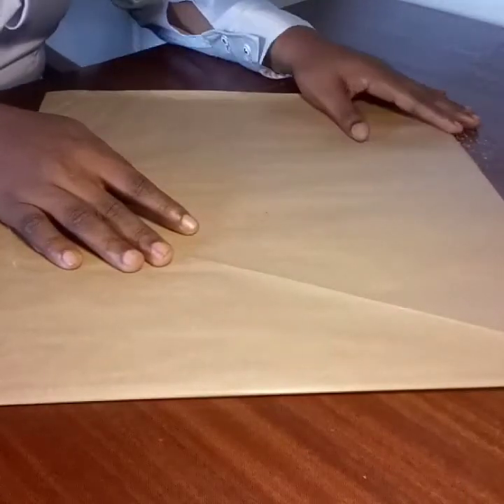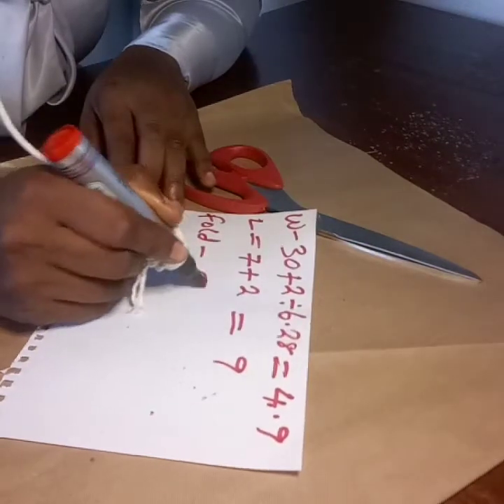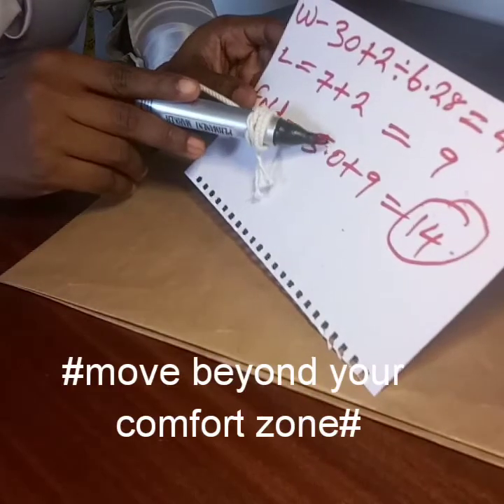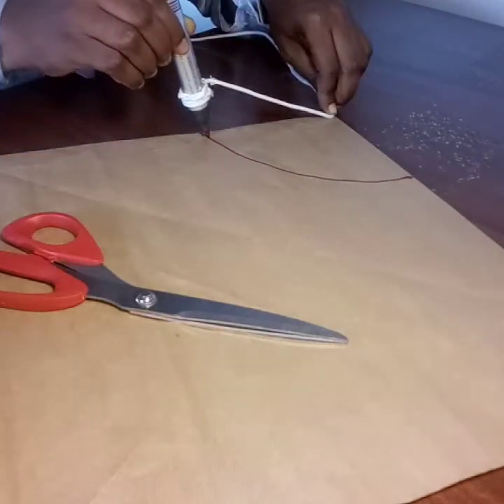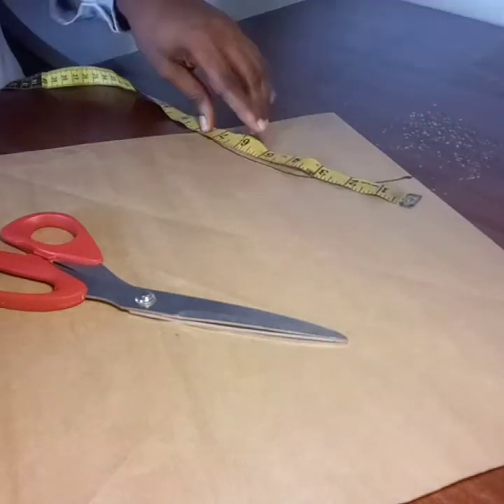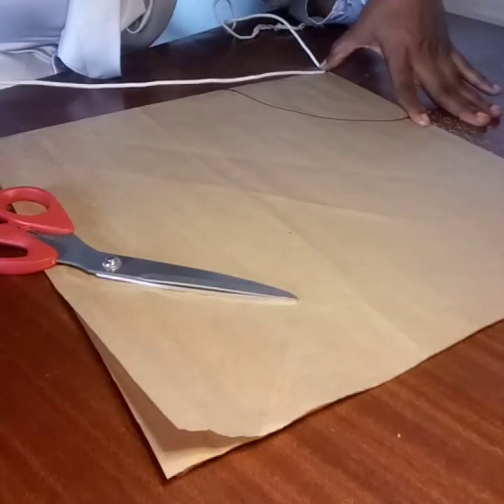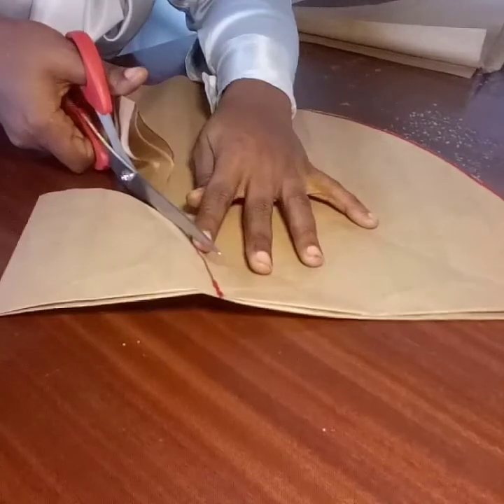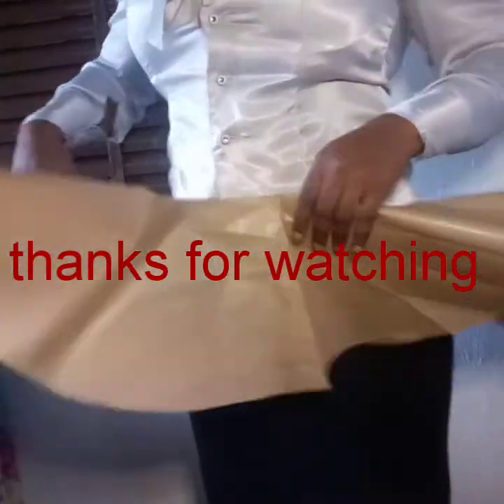HOW TO CUT 360 DEGREE FLARE WITH DETAILED CALCULATION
Learn how to cut a full flare with calculation. This method is very easy to apply.
like our page on Facebook @reenaconcept